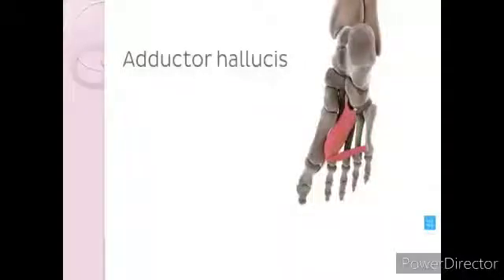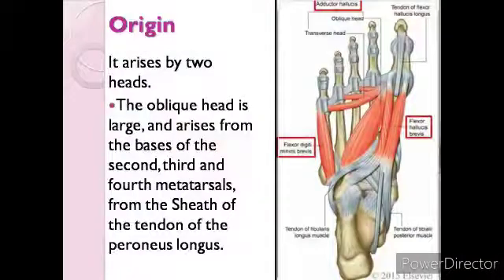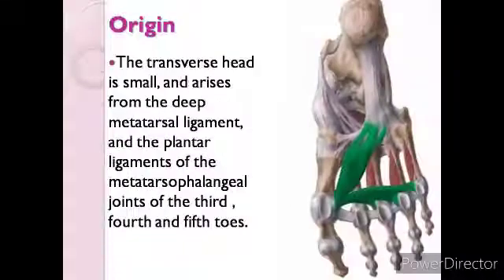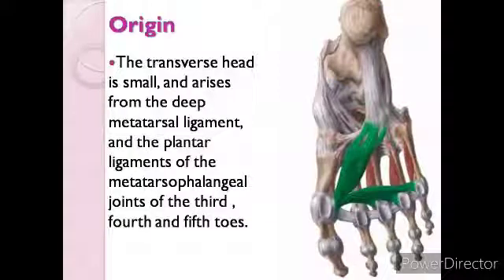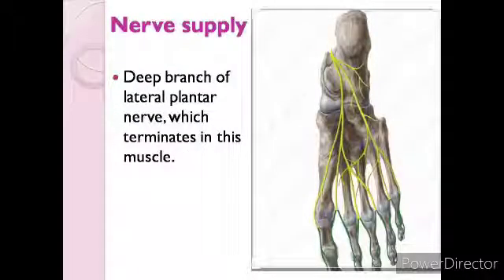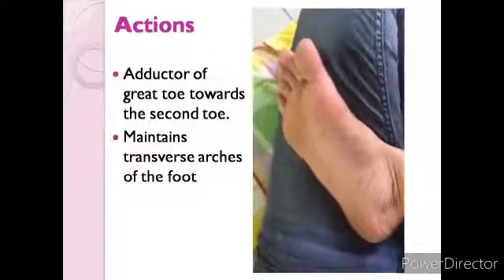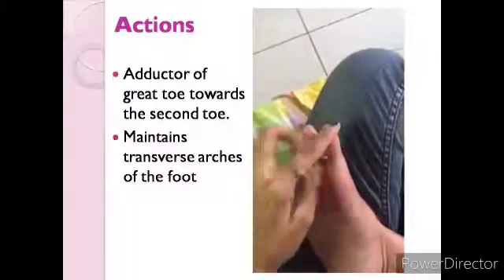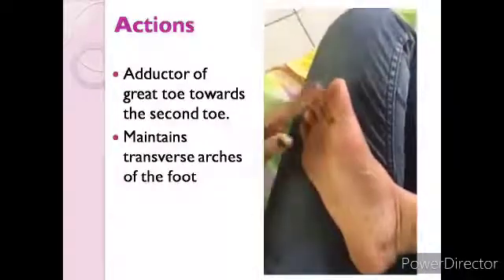Adductor hallucis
Muscle of the foot description